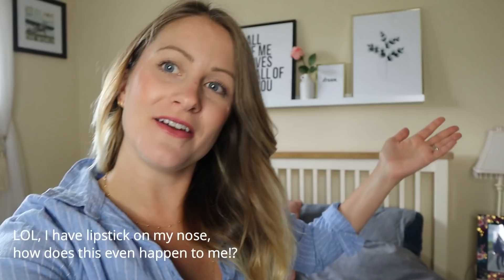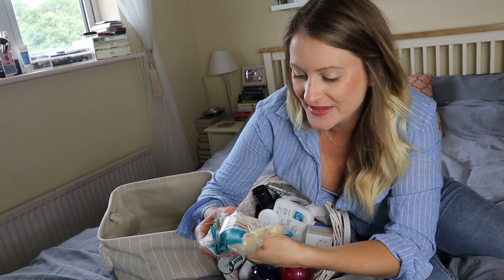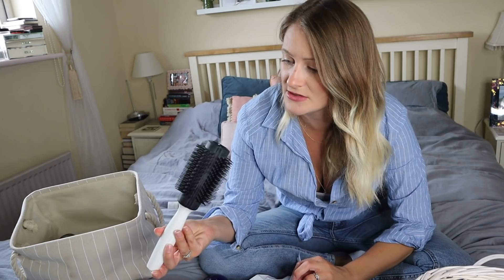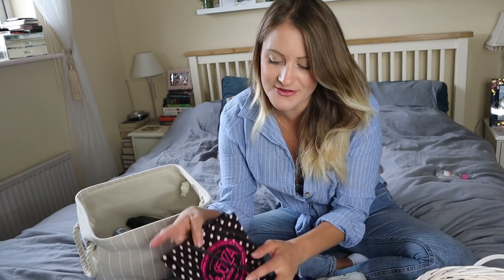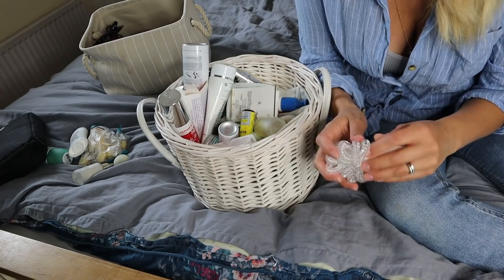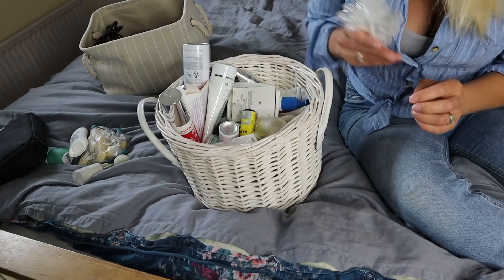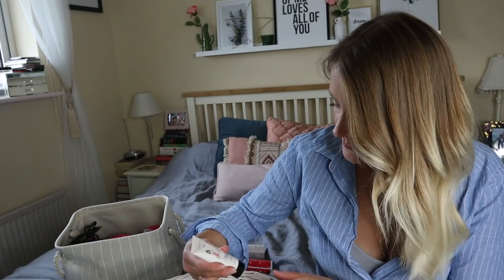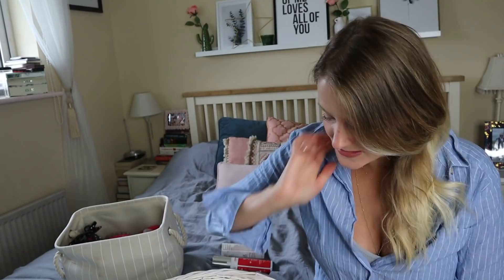Declutter & Organise My Bedroom Storage & Skincare! Minimalism Series Lara Joanna Jarvis July 2020.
What's the most random think I'll find during this declutter and organise of my bedroom storage do we think?!

I asked recently on my bedroom make over video if you wanted to see me declutter and organise the skincare, haircare and all sorts of other things in my bedroom storage - so here it is!! I tried to be pretty ruthless here but I don't like throwing out usable things, so some things stayed but lots went to good homes or in the bin if they couldn't be re-homed!

I have loads of decluttering, minimising and organising over on my channel which you can

Wet brush
Kids version of the brush
Eye brow tint

You may like the rest of my no buy year series, which would can watch here, plus budgeting tips and money saving ideas -

NB : The links above could be affiliate links, which means if I have inspired you to make a purchase and you choose to buy something through one of these links, I may receive a small commission on the sale, as a way of thanks. It makes no difference to you as a buyer or the cost you pay, but I may receive a small compensation from the brand via rewardStyle or Amazon etc.